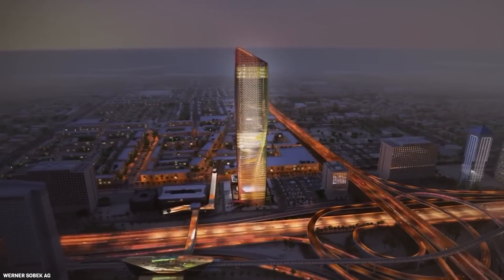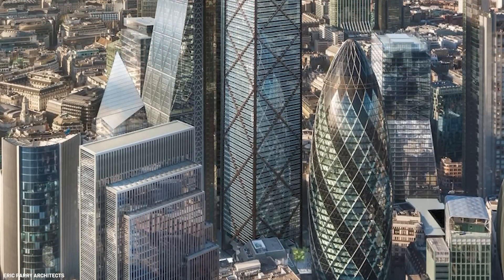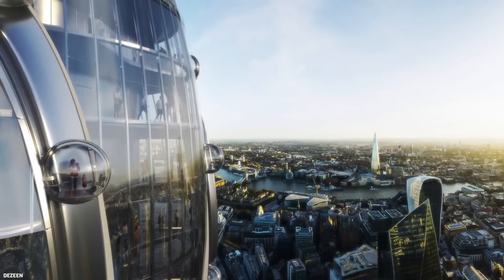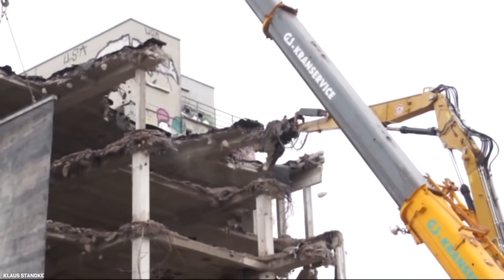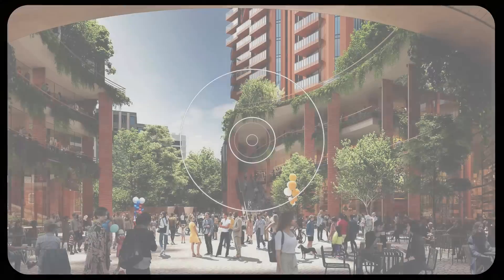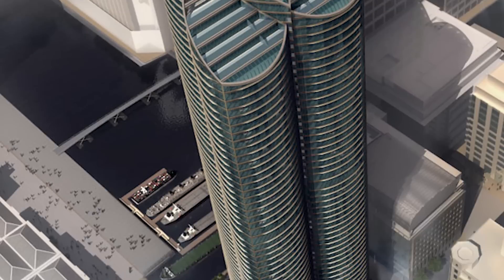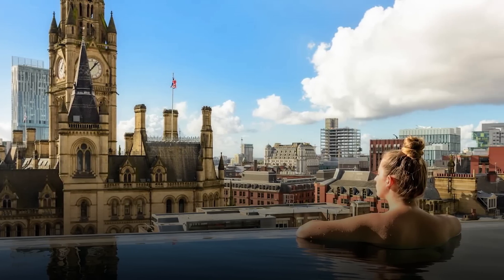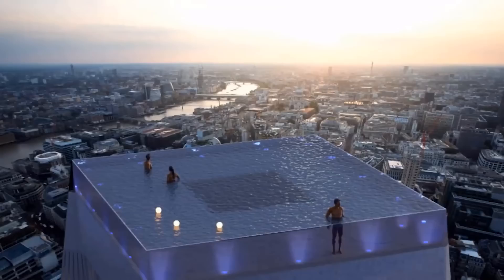Most Amazing New Skyscrapers In London!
London’s Skyline Transformation plan for 2030 is all set to change the city’s fate. The British capital already boasts many pioneering buildings located at its center, and over 119 new skyscrapers have been proposed. In today's video, we will shed light on some of the impressive upcoming slyscrapers in London.

0:00 Intro
0:42 One Undershaft
1:51 Tulip Tower
3:24 100 Leadenhall Street
4:36 Blackfriars Skyscraper Cluster
6:10 The Spire London
7:16 Infinity London